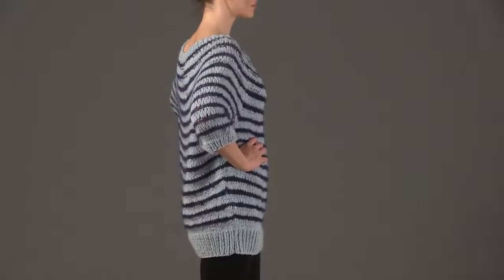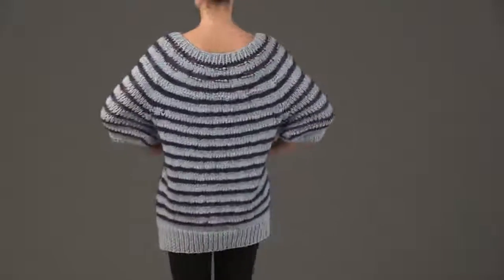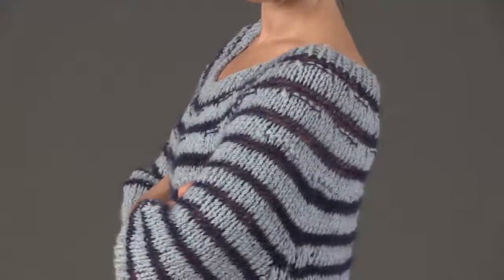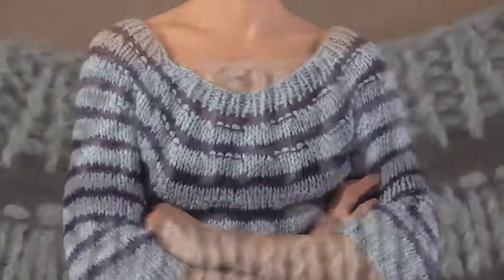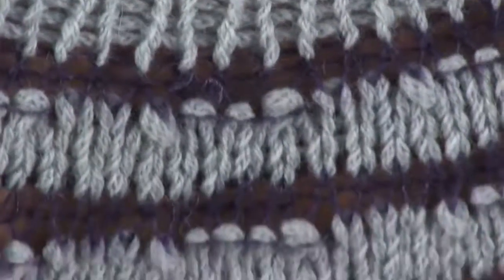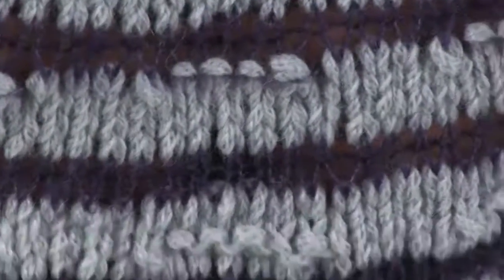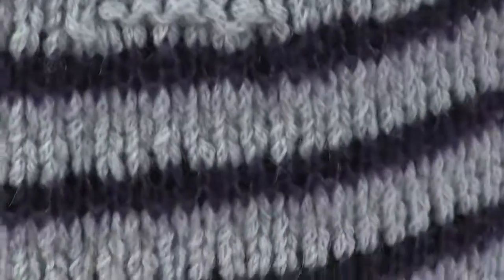#23 Thick and Thin Tunic, Vogue Knitting Winter 2012/13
Designed by Teresa Conway and Nell Bliss in Paloma and Angel by Debbie Bliss/KFI.